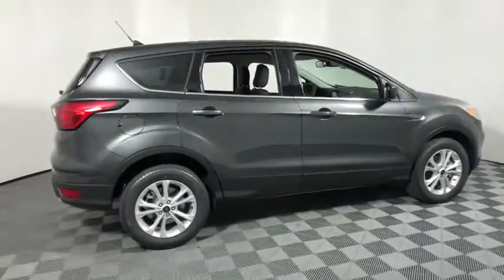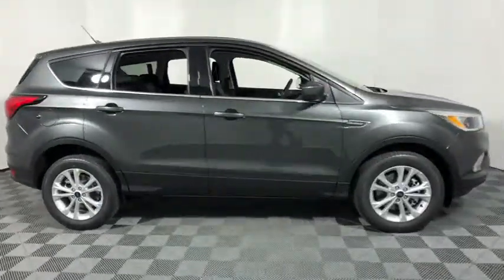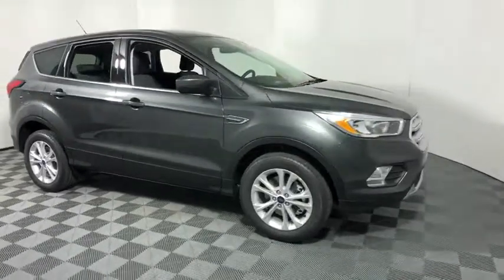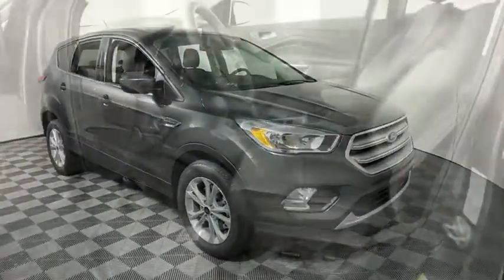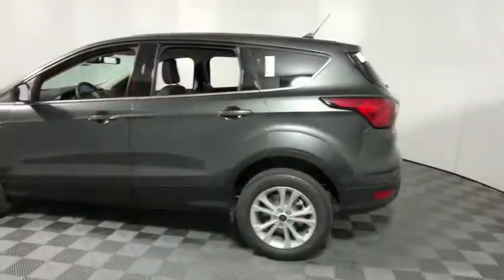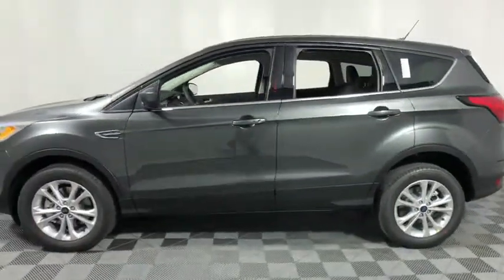2019 Ford Escape Easton PA, Allentown PA , Bethlehem PA, Quakertown PA, Phillipsburg NJ F26571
Magnetic N 2019 Ford Escape available in Easton, Pennsylvania at Koch Ford. Servicing the Allentown PA , Bethlehem PA, Quakertown PA, Phillipsburg NJ area.

Koch Ford
3810 Hecktown Rd

EVERY New Vehicle includes 1 YEAR PAINTLESS DENT REMOVAL, INTERIOR STAIN PROTECTION, ANNUAL PA STATE INSPECTION FOR YOUR HOUSEHOULD, 24 HOUR ROADSIDE ASSISTANCE and COURTESY SHUTTLE!! See us for complete details on these programs. Not all customers will qualify for all rebates. $500 - Retail Customer Cash. Exp. 01/02/2019, $500 - Retail Bonus Customer Cash. Exp. 01/02/2019